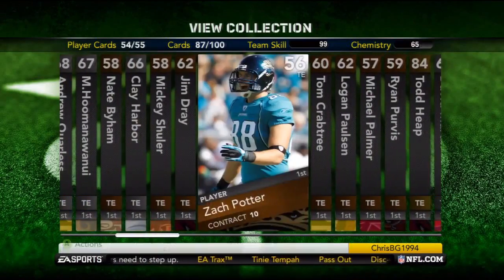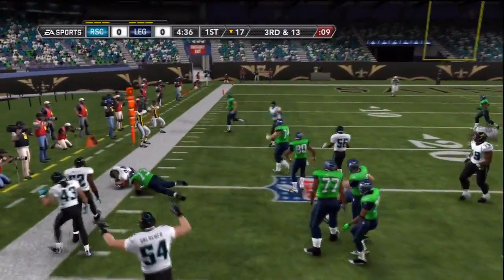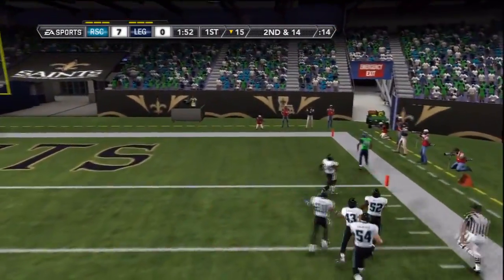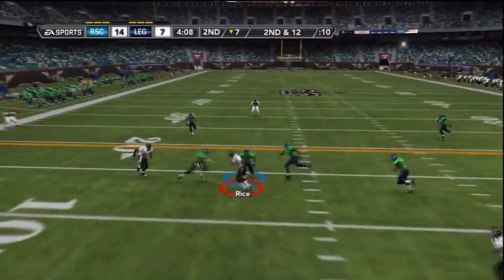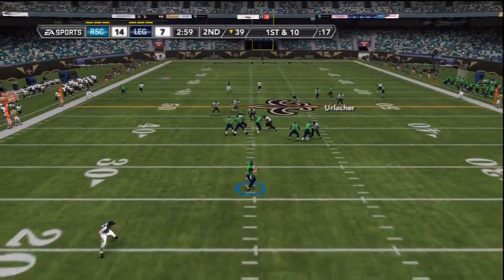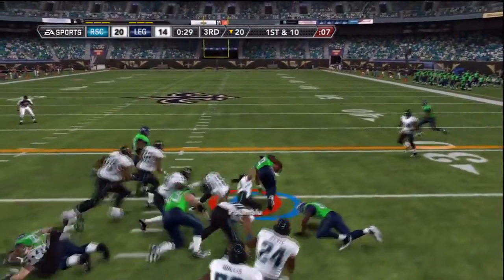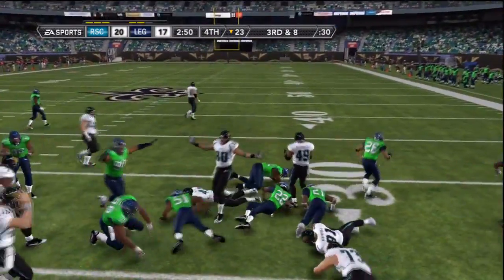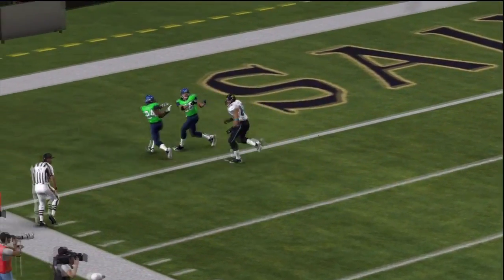Madden 12 Ultimate Team Episode #13 - TE Collection DONE + Head to Head Game! (RsChrisG)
Weekly Schedule:
Tuesday: NHL 12 Be A GM & My Player Videos
Wednesday: NCAA 12 Road to Glory Series
Thursday: MLB Franchise/My Player/RTTS
Friday: Fan Friday (Viewer Submissions) & Misc.
Saturday: NCAA 12: Dynasties & Coaching Carousel Videos
Sunday: Madden 12 Franchise, Superstar, Ultimate Team, etc.